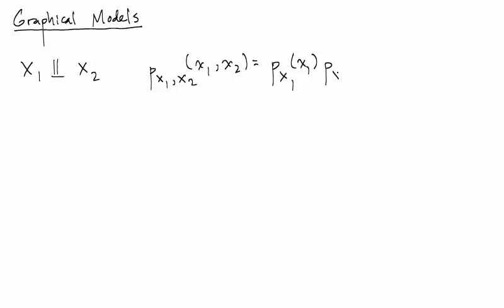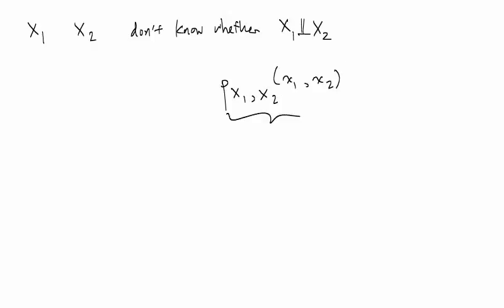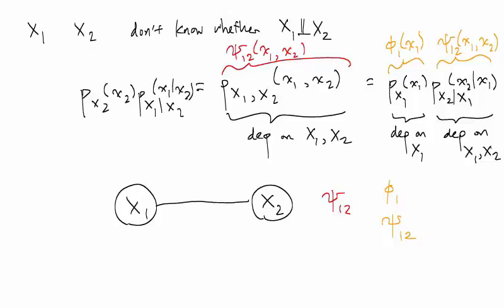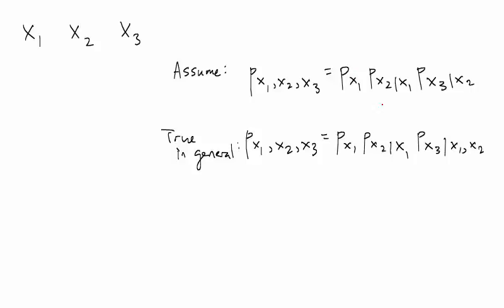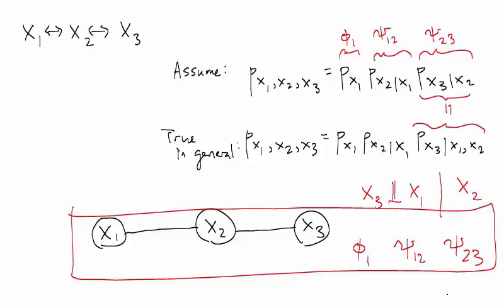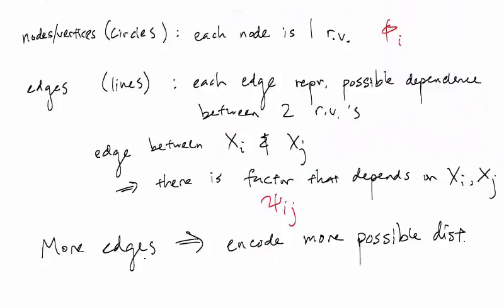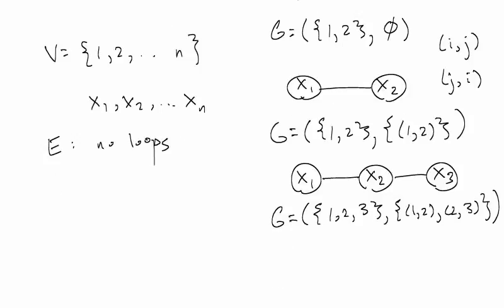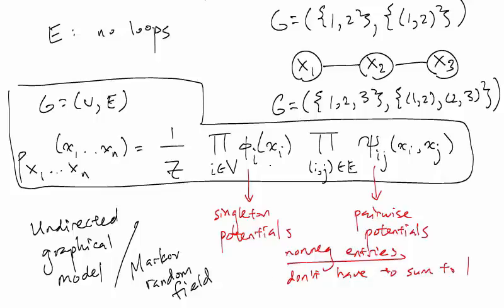053 6 008 1x graphical models